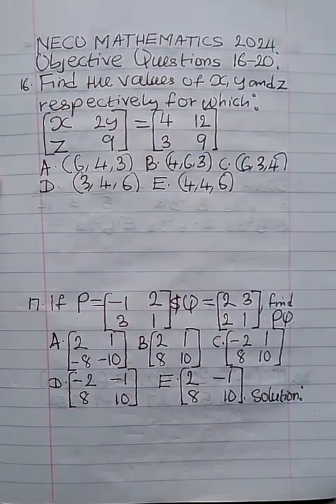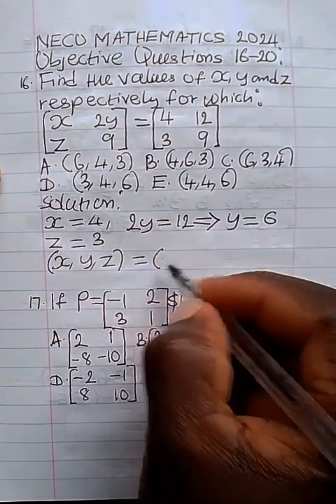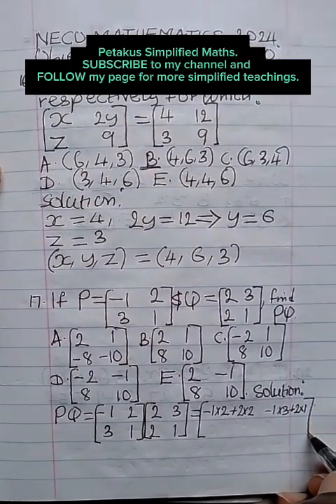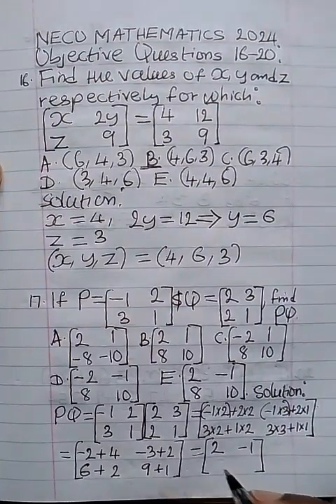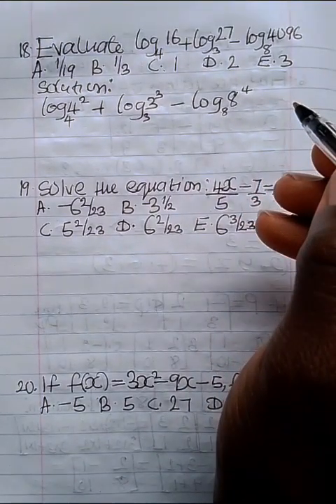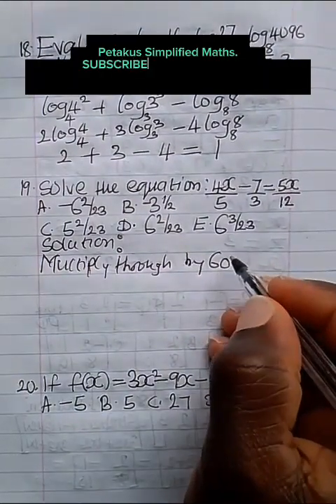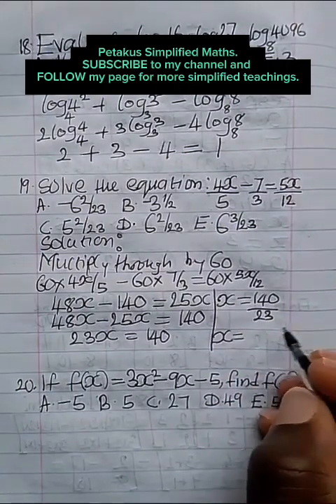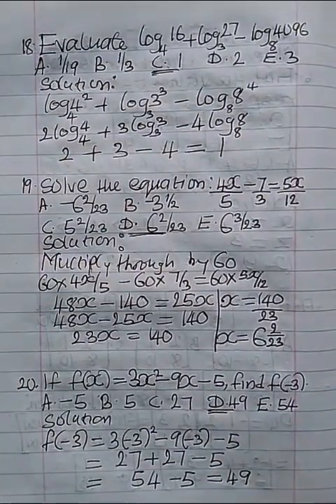NECO 2O24 Mathematics Objective Questions 16-20